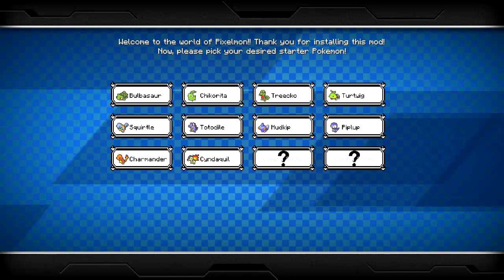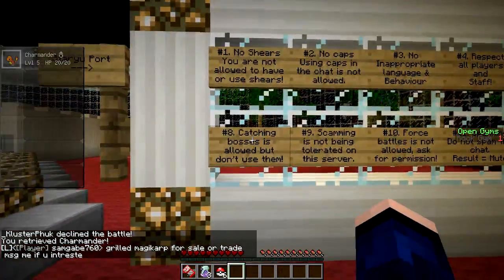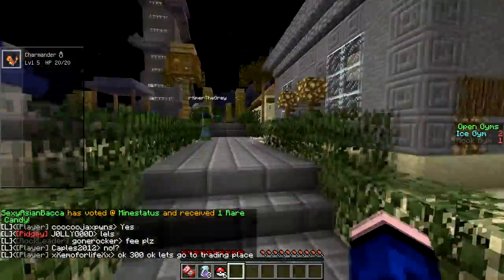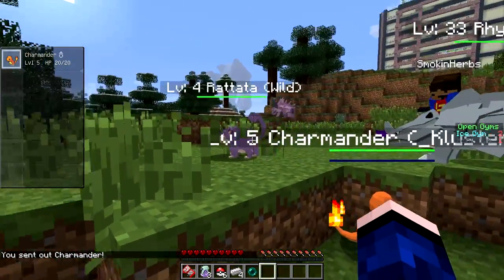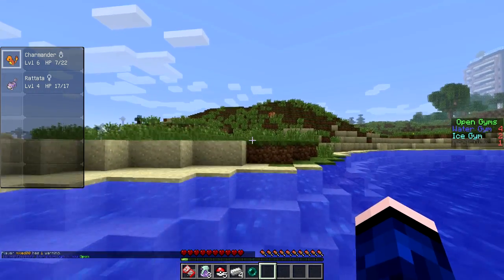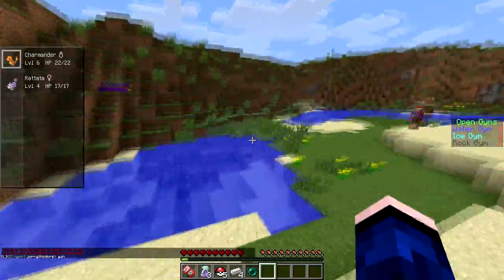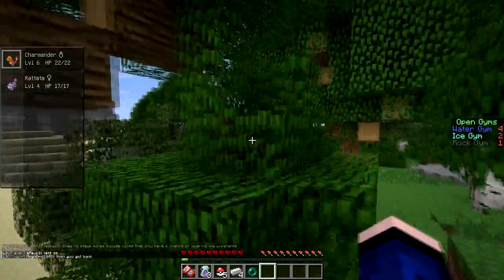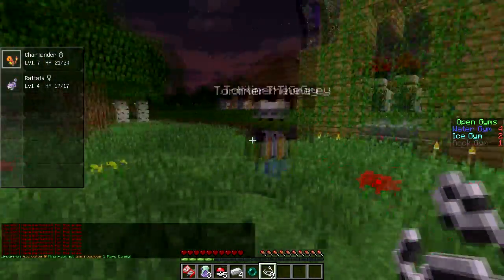Minecraft Pixelmon 3.0 :: Episode 1 ft. TortimerTheGrey :: Char Char!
Minecraft Pixelmon :: Episode 1 ft. TortimerTheGrey :: Char Char!

Pixelmon Server IP: LittleLizardGaming.com

I team up with TortimerTheGrey and we begin a series on pixelmon!